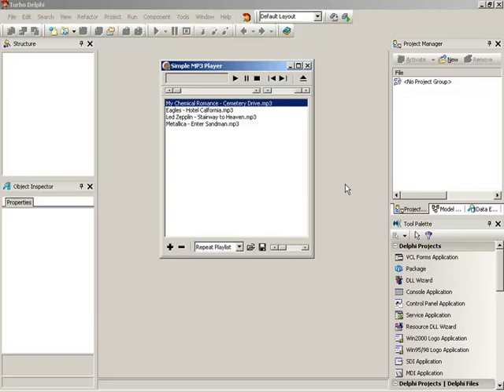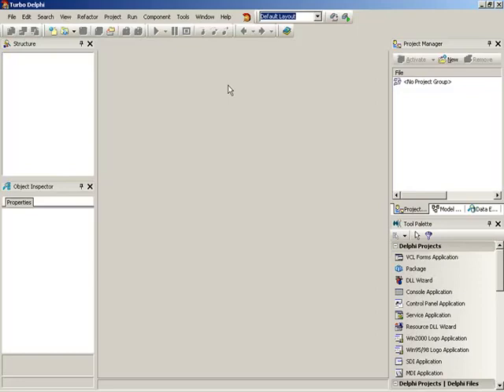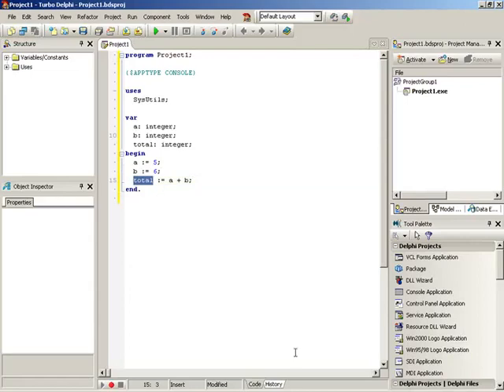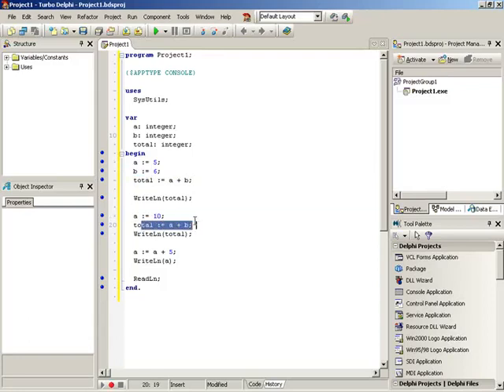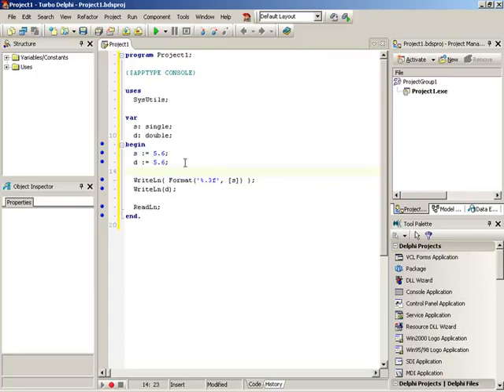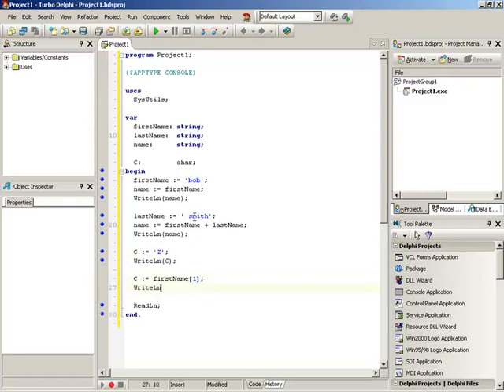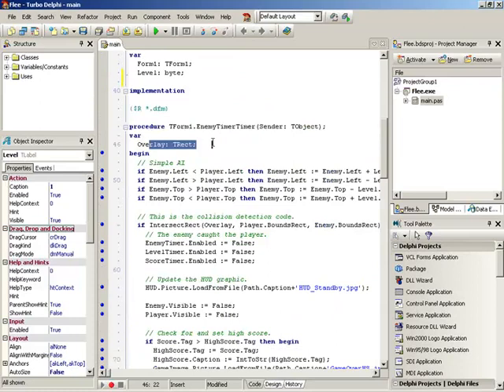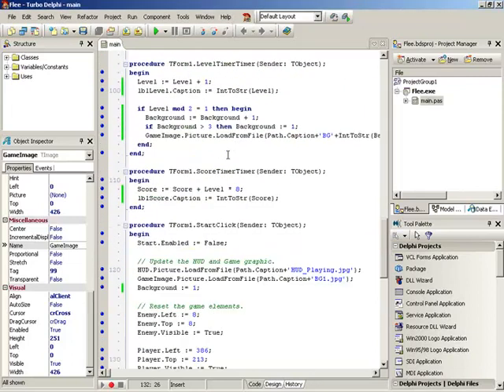Delphi Learning Series 4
Ever wanted to become a programmer? The Delphi Training Series: Programming 101 is a sequence of training videos designed to teach the complete beginner how to become a programmer using Delphi. In this episode, the viewer is introduced to the concept of variables.

This video is the first in a mini-series aimed at the creation of your own MP3 player.

From 3DBuzz.com Delphi Learning Series.
His site is down and they have made available the contents, I am just sharing the great Delphi course that has been made available to the public.